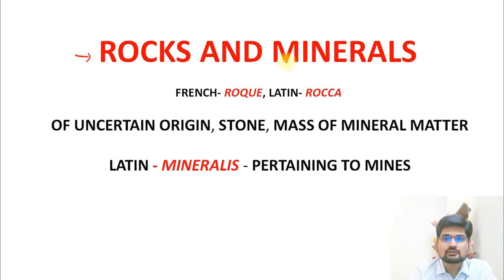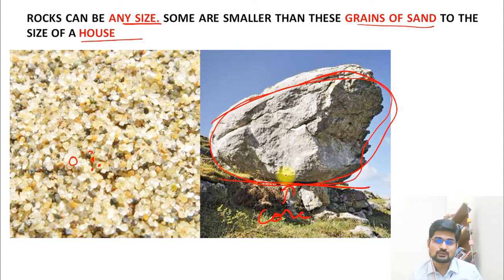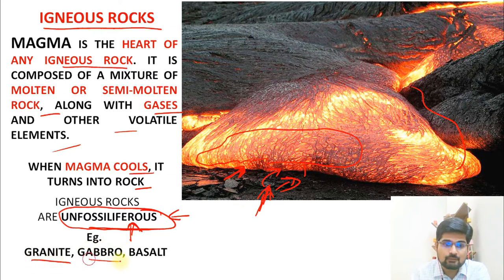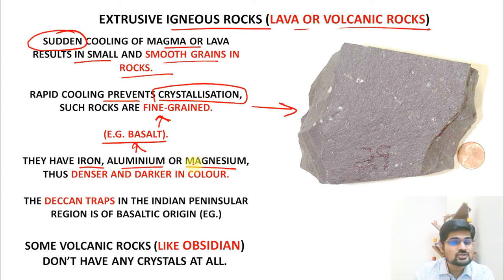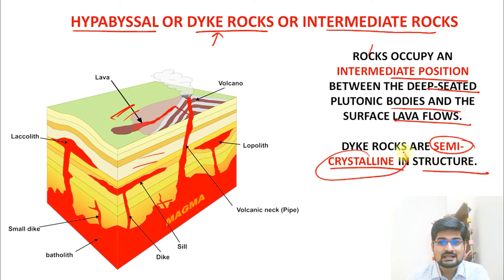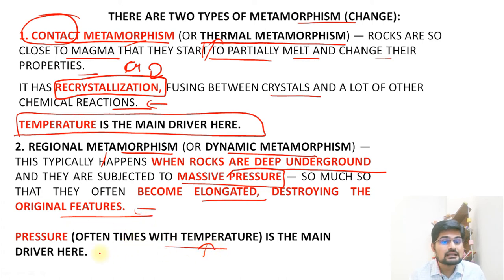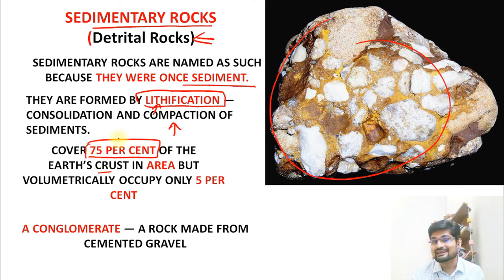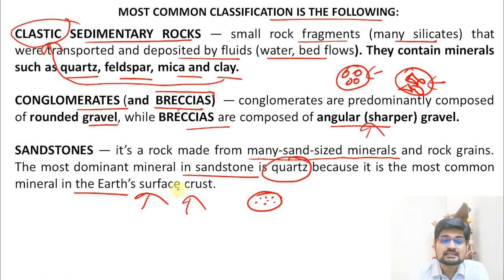Rocks and Minerals : Formation and Types | Geomorphology | Dr. Krishnanand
In this video the various concepts related to the Rocks and Minerals : Formation and Types have been discussed ; which is part of World Physical Geography for UPSC - General Studies Paper-1, as well as beneficial for other geography  students.

Simplified  explanation of the understanding of Rocks and Minerals : Formation and Types, for preparation of UPSC (general studies paper-1) has been made in this lecture.